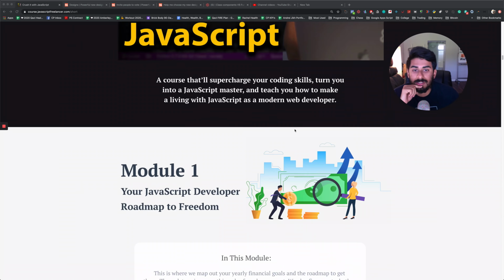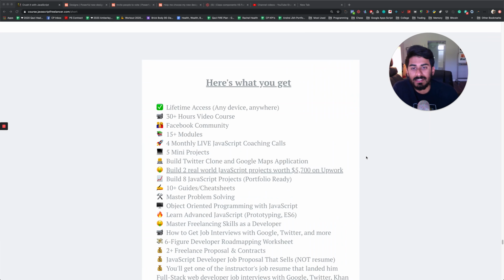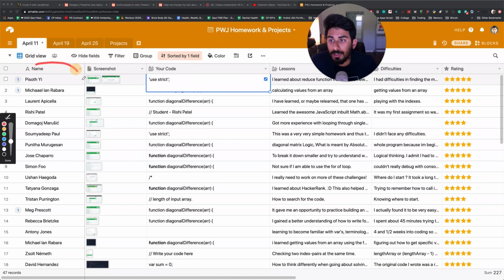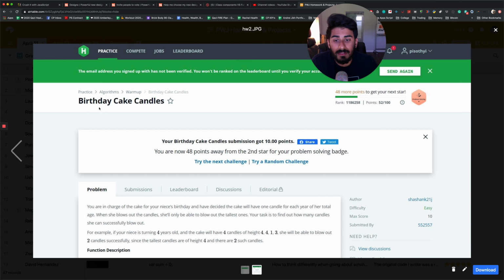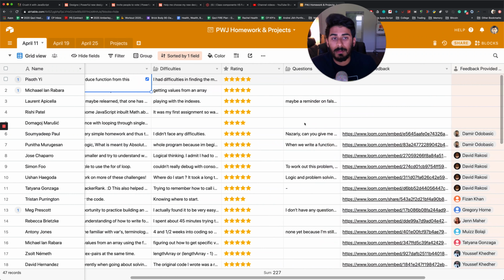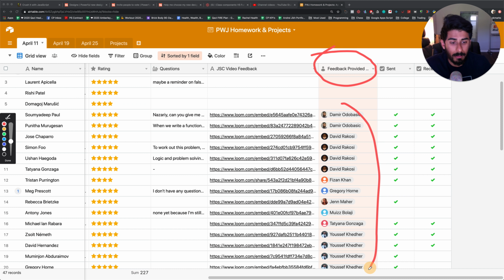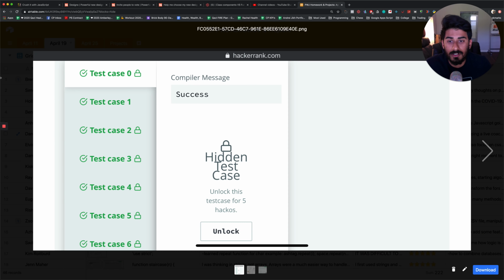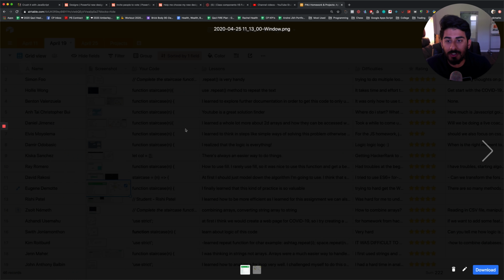One SECRET to Skyrocket Your Front End Design Skills Even if You Suck 🚀 (+ I could use your help!)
Click here to vote for your favorite Profit with JavaScript sales page design

Stop focusing on making pretty things. Focus on design that converts.  Turns viewers into users. Visitors into customers.

👇 Do you want the best JavaScript course on the planet? Biz / Sponsorships